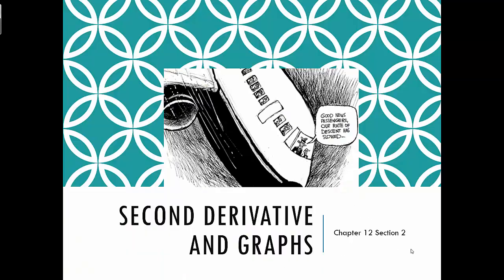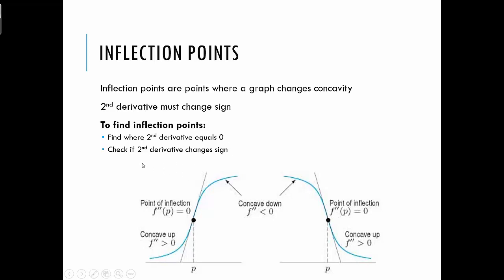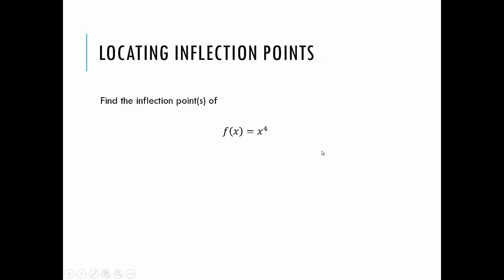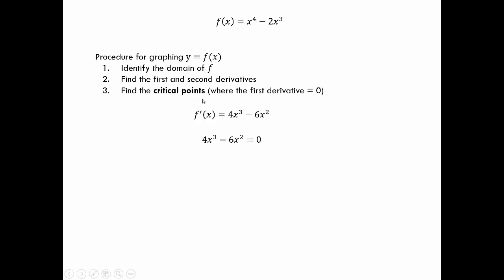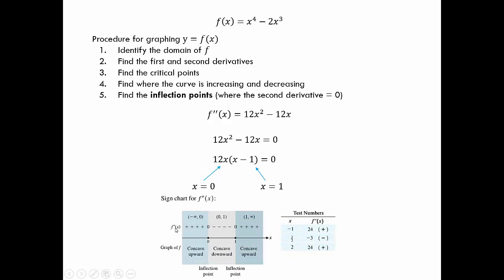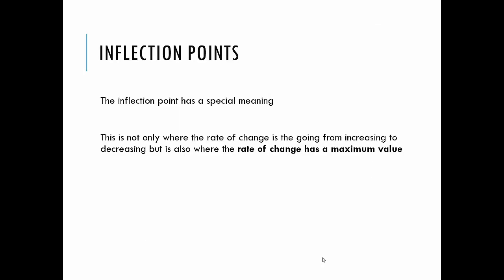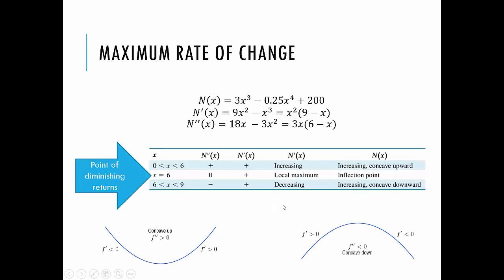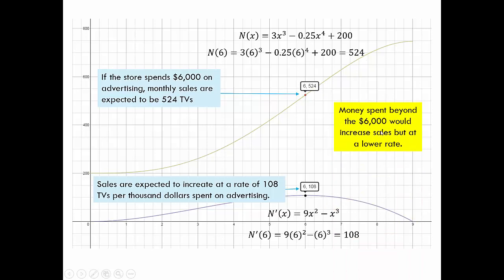MATH1325 Second Derivative & Graph